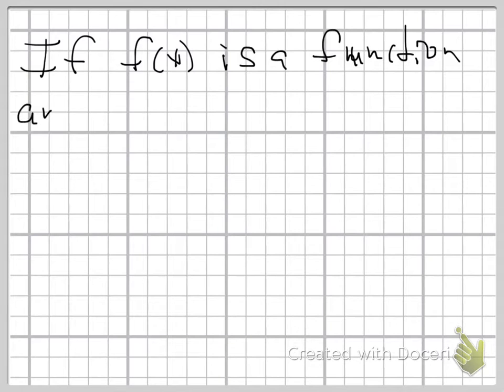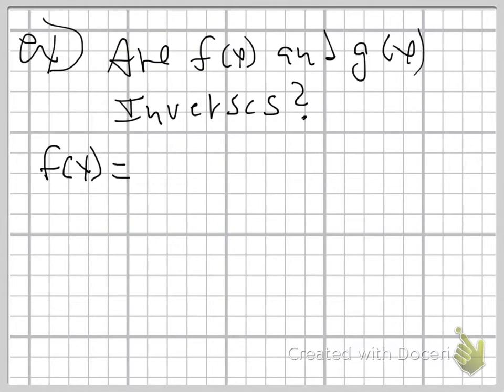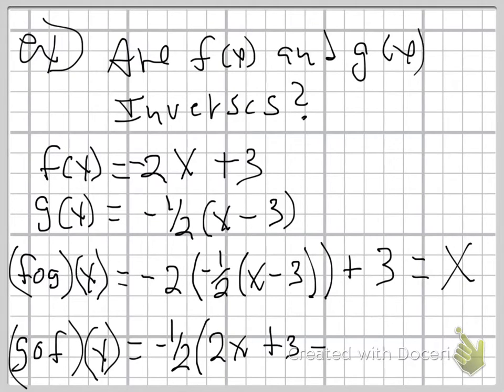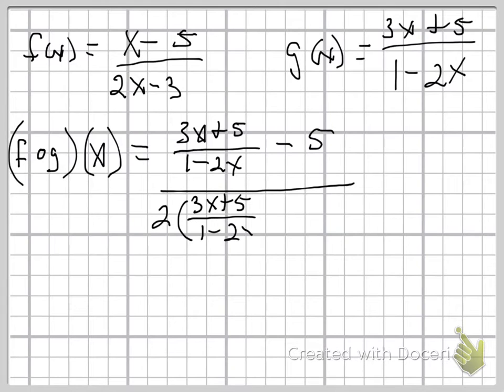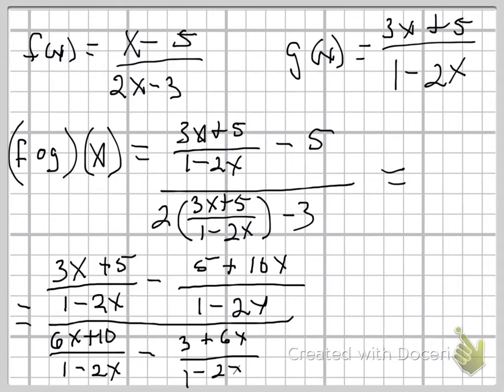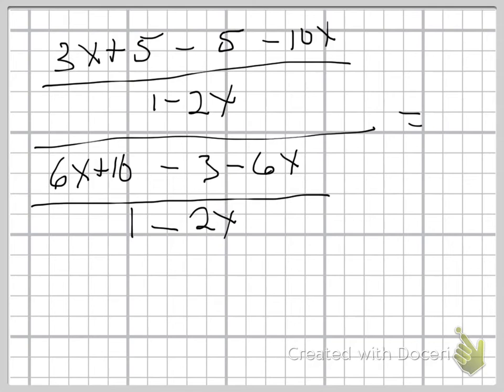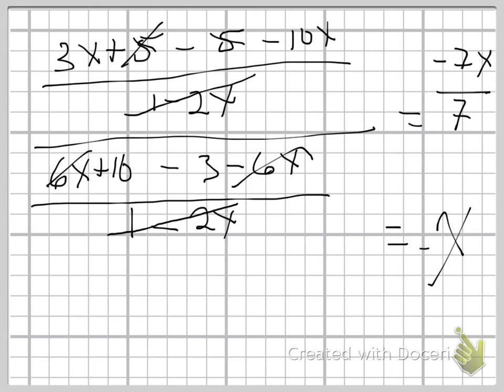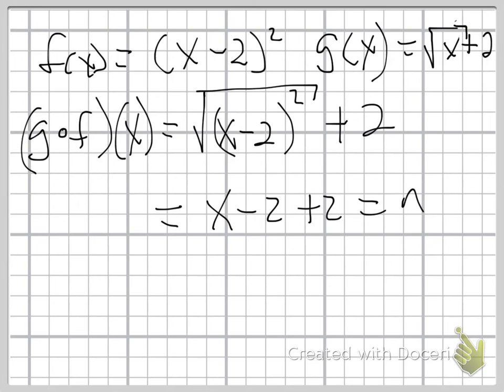one-to-one functions part 2